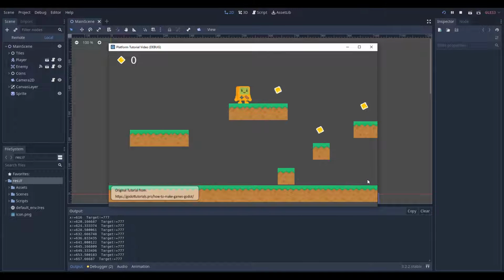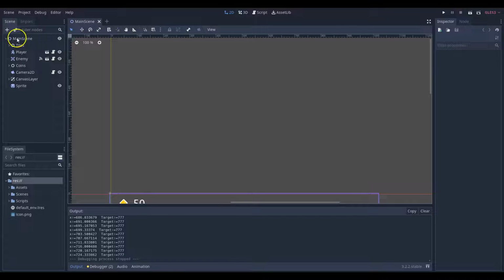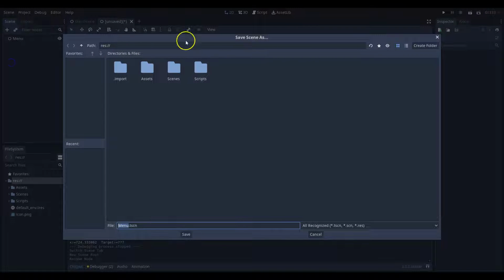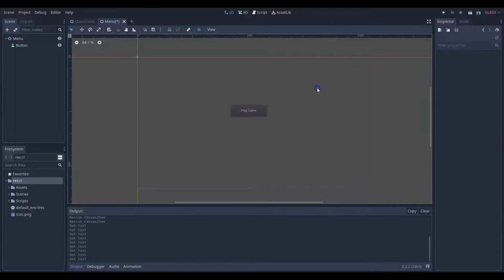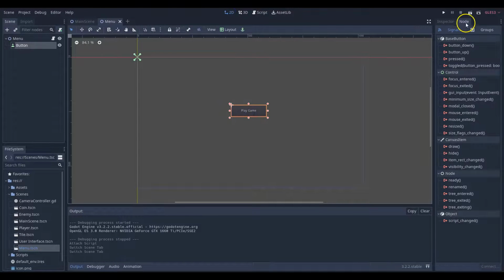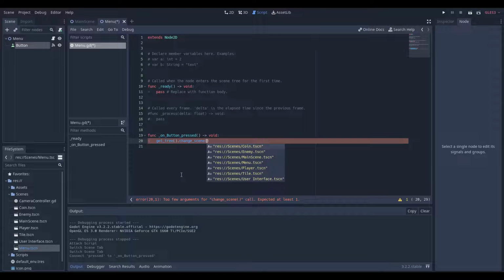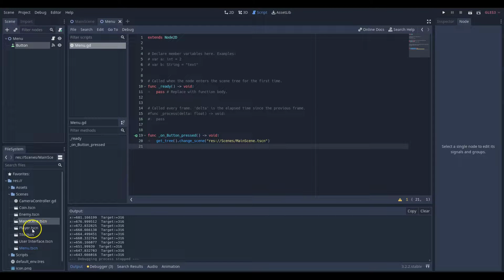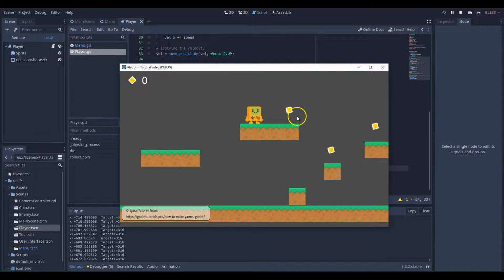Godot: Moving Between Scenes